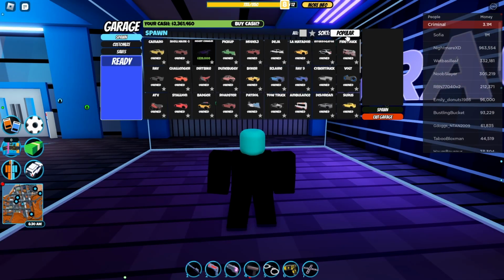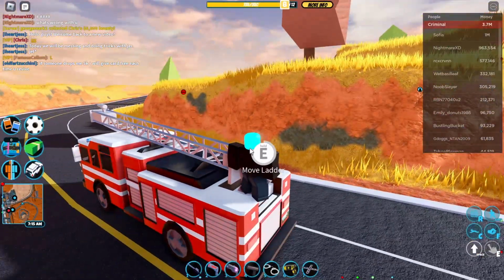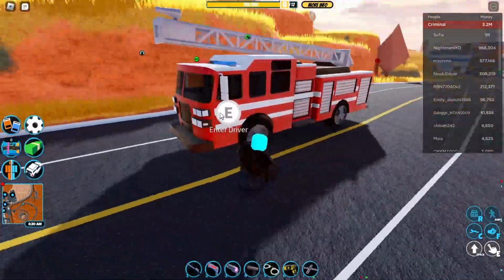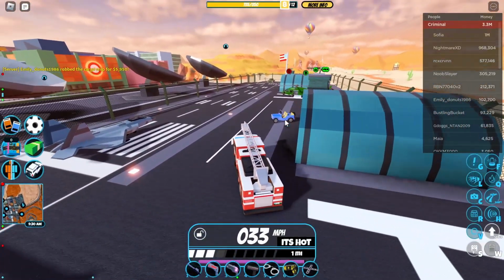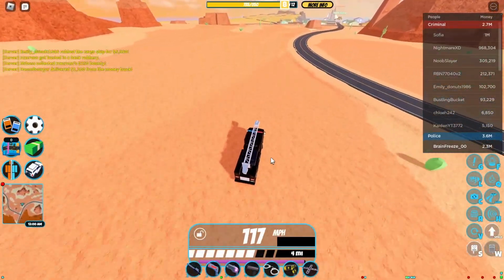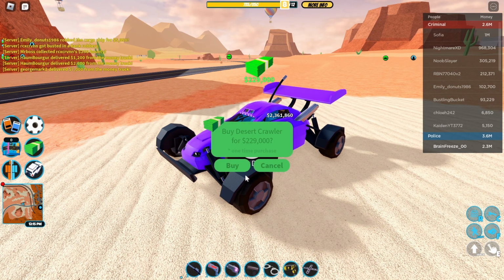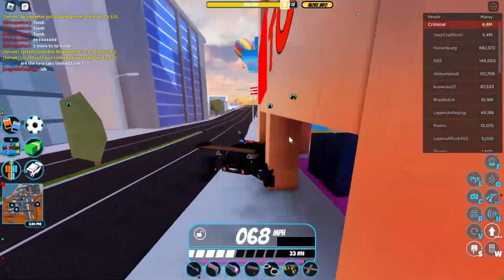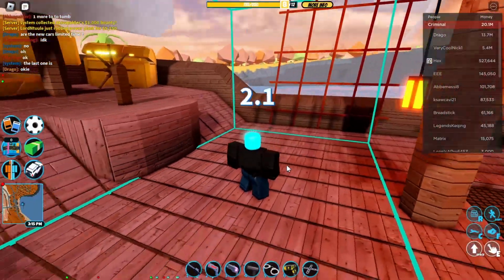Desert Crawler and New Fire Truck! Roblox Jailbreak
In this video I show the second and third vehicles from the five days of vehicles. They are modifications to the fire truck and the new desert crawler. The fire truck has been improved visually with a more detailed model and better animations for the hose and moving the ladder. The desert crawler is a quite fast, manuverable and off road capable vehicle, but it does not have very quick acceleration and isn't the best for manuverability or off road. Because of this I don't think it is one of the best vehicles but for its price it is reasonably good.